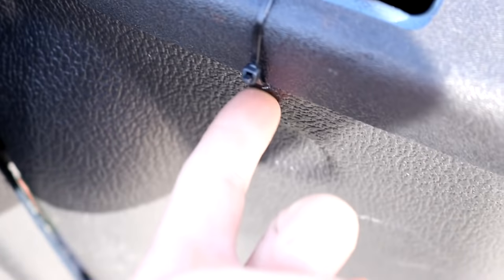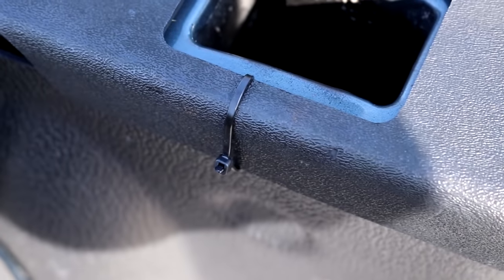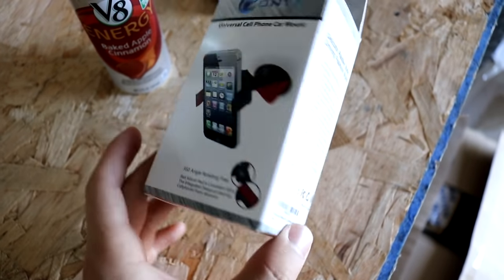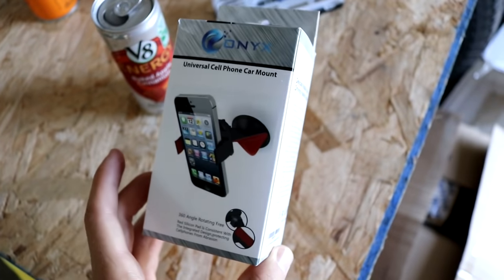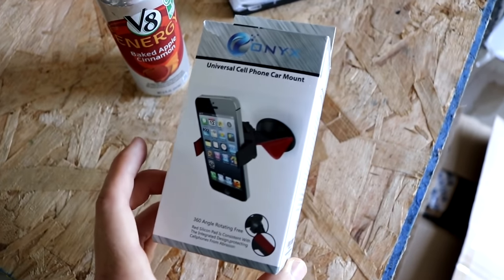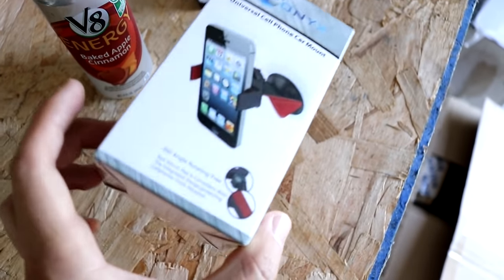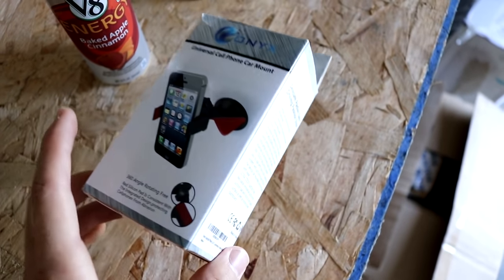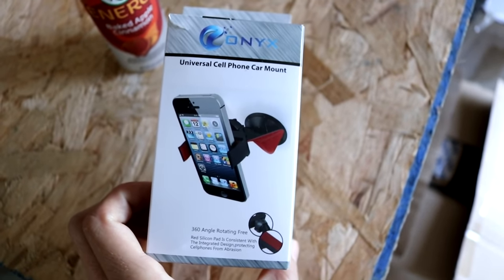Why I Stopped Driving The Cummins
cummins lope,
cummins cold start,
cummins rollin coal,
cummins vs duramax,
cummins diesel,
cummins swap,
cummins straight pipe,
cummins burnout,
cummins vs powerstroke,
cummins build,
cummins,
cummins charger,
cummins allison,
cummins acceleration,
cummins allison conversion,
cummins aftertreatment system,
cummins axle dump exhaust,
cummins auto to manual swap,
cummins air compressor,
cummins airboat,
cummins arp head stud install,
cummins ats transmission,
cummins blows up,
cummins bronco,
cummins boat,
cummins boost launch,
cummins big cam,
cummins build project,
cummins blows up on dyno,
cummins bov,
cummins beats gtr,
cummins b series,
cummins b series engine,
cummins s&b intake,
cummins serie b,
cummins b gas plus,
cummins cadillac,
cummins chevy,
cummins cheetah turbo,
cummins camaro,
cummins compliation,
cummins cold start 12v,
cummins conversion,
cummins charger trade in,
cummins c gas plus,
cummins c series,
cummins serie c,
cummins drag truck,
cummins dually,
cummins dyno,
cummins diesel engine,
cummins drift,
cummins delete,
cummins drag,
cummins donuts,
cummins dakota,
cummins exhaust,
cummins exhaust brake,
cummins edit,
cummins engine rebuild,
cummins edge juice with attitude,
cummins excursion,
cummins f100,
cummins ford,
cummins fleece cheetah,
cummins flatbed,
cummins for sale,
cummins first gen,
cummins fuel filter change,
cummins falls,
cummins f150,
cummins ford ranger,
f250 cummins,
cummins generator,
cummins grid heater,
cummins grid heater delete,
cummins gooseneck,
cummins governor spring install,
cummins glasspack,
cummins going through the gears,
cummins gauge install,
cummins generator startup,
cummins got smoke,
cummins isl g,
cummins hauling,
cummins hood stack,
cummins head stud install,
cummins high idle,
cummins head gasket,
cummins hauling heavy load,
cummins hater pipe,
cummins history,
cummins hill climb,
cummins hx40,
6.7 cummins h&s,
2012 cummins h&s,
5.9 cummins h&s,
2012 dodge cummins h&s,
6.7 cummins h&s tuner,
h&s cummins,
cummins isx,
cummins isx15,
cummins isx straight pipe,
cummins injector install,
cummins isx dpf delete,
cummins isl,
cummins in a cadillac,
cummins idle,
cummins isb 6.7,
cummins in mud,
cummins jeep,
cummins jeep wrangler,
cummins jake brake from hell,
cummins jeep cherokee,
cummins jake,
cummins jeep jk,
cummins jeep underwater,
cummins jump,
cummins jk,
cummins jet boat,
cummins killer,
cummins kta,
cummins killer duramax,
cummins kta 1150,
cummins kta 600,
cummins killer dowel pin,
cummins knock,
cummins kdp,
cummins k20,
cummins k30,
k model cummins,
cummins launch,
cummins life,
cummins lope 24v,
cummins loud,
cummins lifted,
cummins lope 12v,
cummins loud turbo,
cummins likes to stack,
cummins l10,
6.7 l cummins,
l 10 cummins,
cummins mudding,
cummins mustang,
cummins manual,
cummins mud truck,
cummins mega cab,
cummins mods,
cummins m11,
cummins manual valve body,
cummins 0-60,
cummins 0-100,
cummins 0-120,
cummins 0 to 60,
cummins 06,
cummins 01,
cummins 03,
cummins 05,
cummins 0-,
cummins 0-200,
6.7 cummins 0-60,
dodge cummins 0-60,
ram 2500 cummins 0-60,
12v cummins 0-60,
2015 cummins 0-60,
12 valve cummins 0-60,
1999 cummins 0-60,
cummins 12 valve,
cummins 12v,
cummins 12 valve straight pipe,
cummins 10 speed,
cummins 100hp injectors,
cummins 12 valve performance,
cummins 1st gen,
cummins 150hp injectors,
cummins 12v vs 24v,
cummins 1000 hp,
gen 1 cummins,
fastest cummins 1/4 mile,
cummins 1/4 mile,
1 gen cummins rollin coal,
stock cummins 1/4 mile,
cummins 1 million miles,
6.7 cummins 1/4 mile,
1st gen cummins 1/4 mile,
dodge cummins 1/4 mile,
cummins 2.8,
cummins 240sx,
cummins 2.8 diesel,
cummins 2500,
cummins 2nd gen swap,
cummins 2nd gen manifold swap,
cummins 24 valve straight pipe,
2 cummins vs 1 powerstroke,
powerstroke pulls 2 cummins,
wicked wheel 2 cummins,
gen 2 cummins,
forza horizon 2 cummins,
edge cts 2 cummins,
cummins rollin coal 2,
2 stroke cummins,
2 million mile cummins,
2 door cummins,
cummins 3500,
cummins 3 cylinder high idle,
cummins 3rd gen,
cummins 3.9,
cummins 300 hp injectors,
cummins 3.3,
cummins qsl9